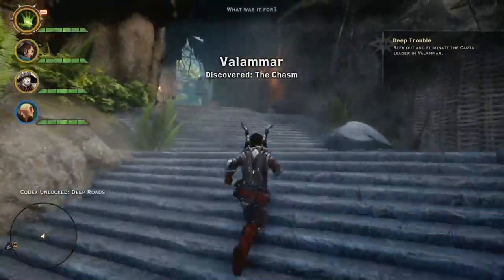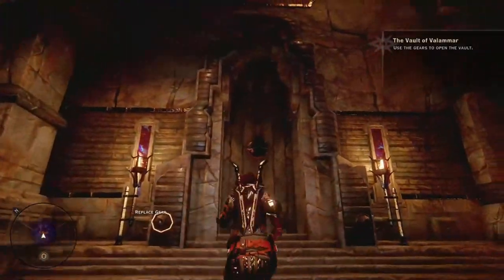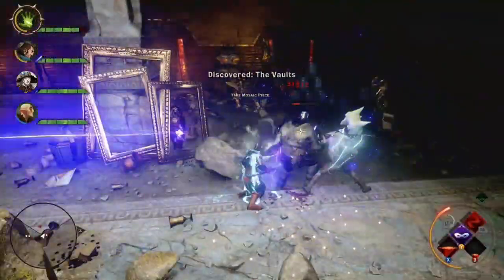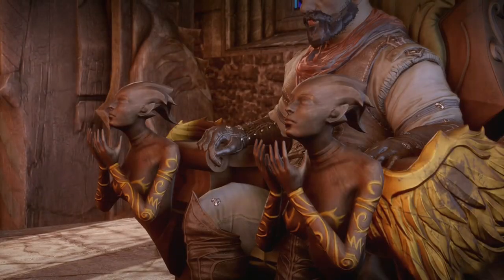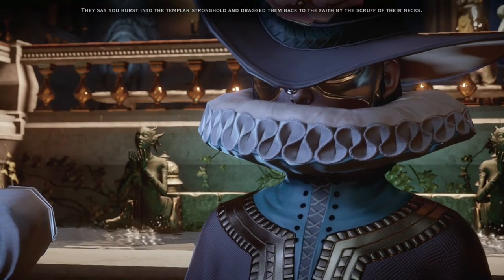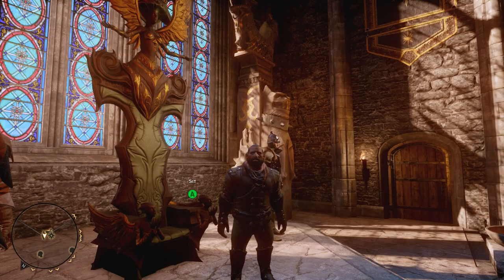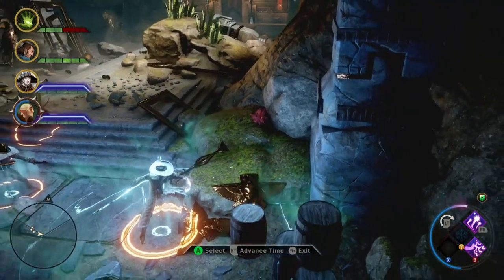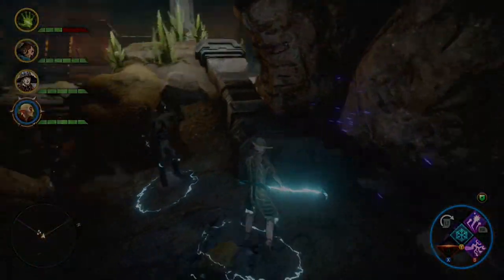Talking Dragon Age: Valammar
Welcome back to Talking Dragon Age, the show where I talk about Dragon Age. This episode is something I just threw together really fast because I found some weird stuff in Valammar, and I am hurting for some environmental storytelling. Among the strange items in the vault is a weird statue of an elf with wings that strangely appears in Orlesian decor.

If you have any ideas on how to improve the show or theories you'd like to see covered, please let me know in a comment or by messaging me directly.